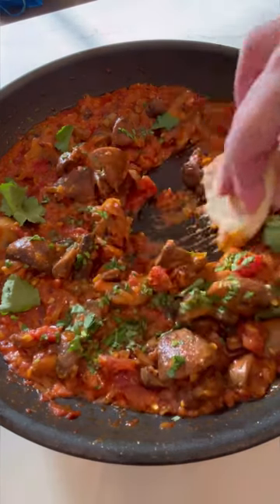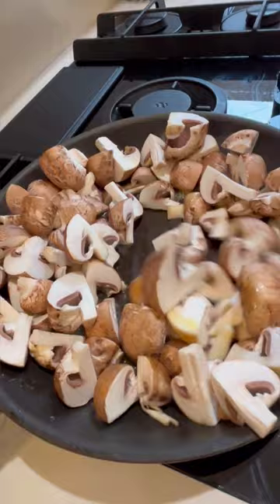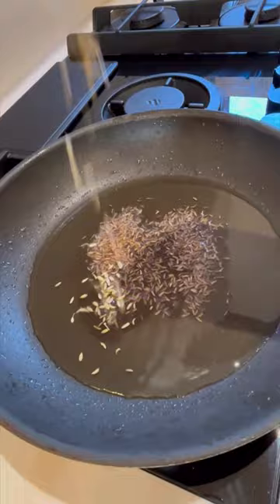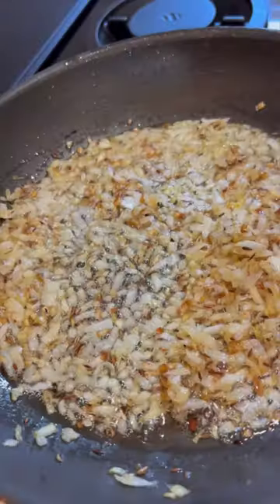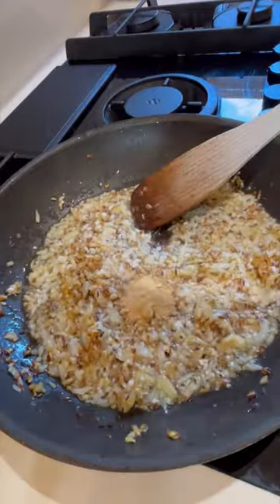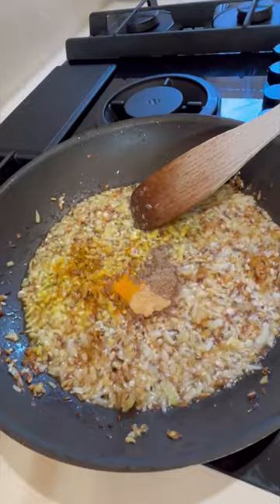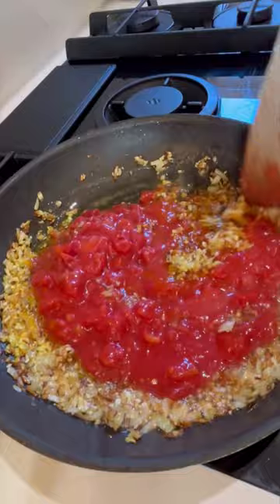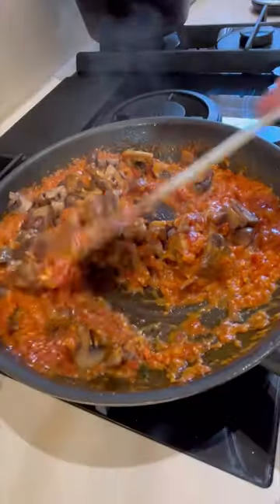Simple mushroom curry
Ingredients
50g unsalted butter
500g chestnut mushrooms, quartered
4-6 tbsp sunflower oil
1 tsp cumin seeds
1 tsp fennel seeds
1 large onion, finely chopped
4 garlic cloves, finely chopped
1 tsp ground ginger
¼ tsp ground turmeric
½ tsp Kashmiri chilli powder
½ tsp garam masala
400g can chopped tomatoes
1 tsp caster sugar
2 tbsp thick, full-fat Greek yogurt
2 tbsp chopped coriander
cooked rice or naan, to serve

Method
STEP 1
Melt the butter in a large wok, karahi or non-stick frying pan over a medium-high heat and cook the mushrooms for 10 mins, or until any moisture has evaporated and they’re starting to brown. Transfer to a bowl and set aside.

STEP 2
Heat the oil in the same pan over a medium-high heat and fry the cumin and fennel seeds, stirring continuously for about 30 seconds until they release a nutty aroma. Stir in the onion and cook for 12-15 mins until golden. Reduce the heat to medium, then add the garlic and continue frying for 1 min. Add the ginger, turmeric, chilli powder and garam masala, followed by the tomatoes and sugar. Cook, uncovered, for 5-7 mins, or until the masala thickens and a layer of oil forms around the edge of the pan.

STEP 3
Spoon the yogurt into a small bowl, add a small ladleful of the hot masala and mix well before stirring the yogurt into the pan of masala. Pour in 100ml hot water and simmer for 3-4 mins until the curry has the consistency of double cream. Season to taste, then return the mushrooms to the pan and stir to warm through. Scatter with the chopped coriander and serve with boiled rice or naan, if you like.